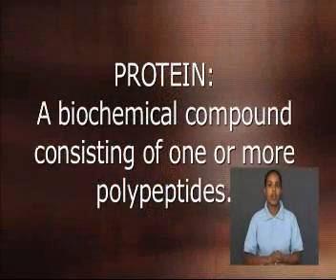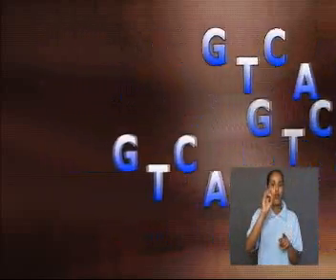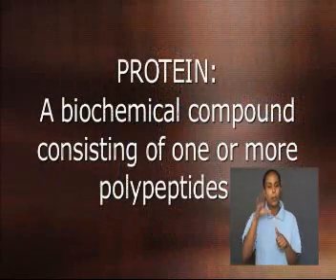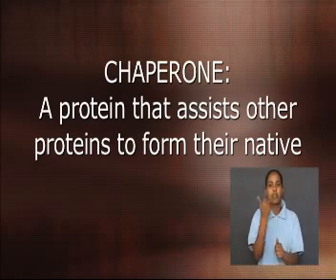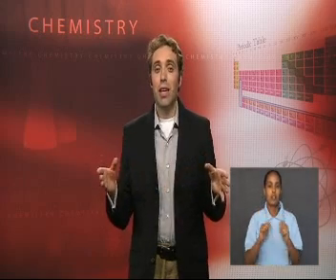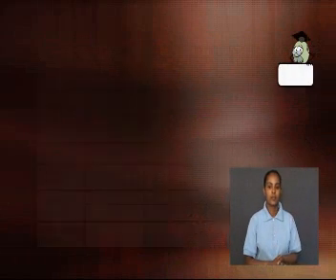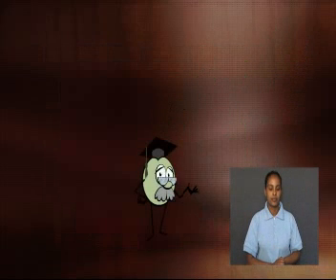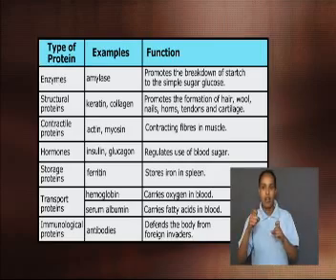Ethiopia | GD 12 chemistry -Unit 6-Lesson 14|Natural Polymers part 4(proteins: polypeptides)